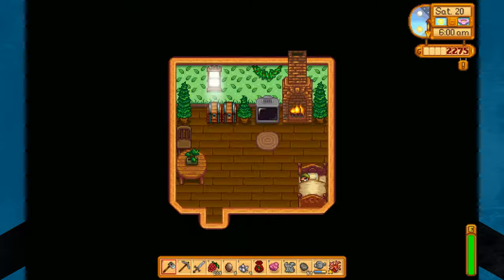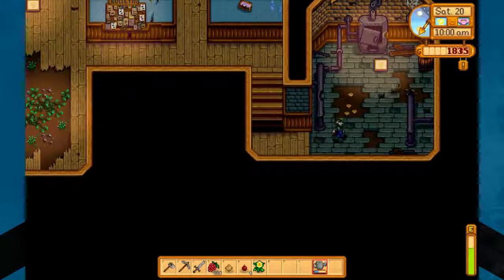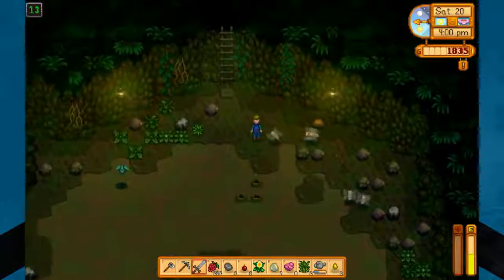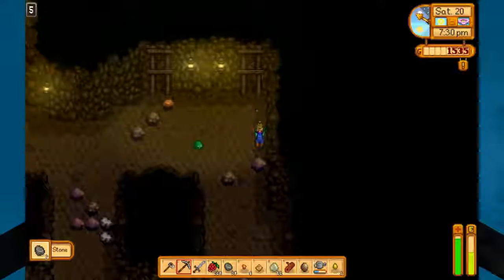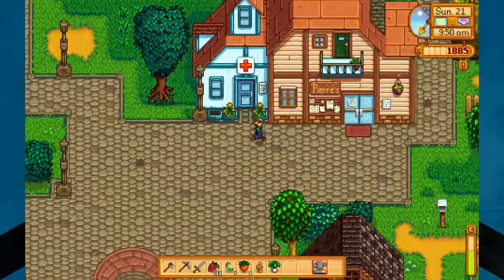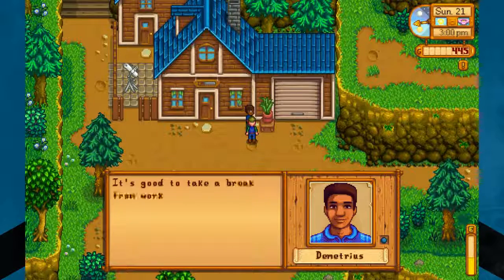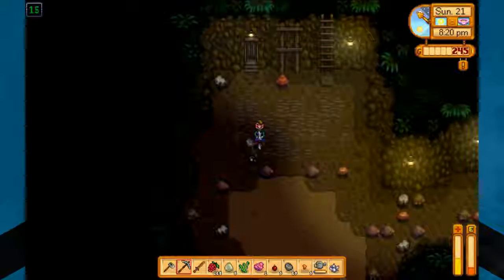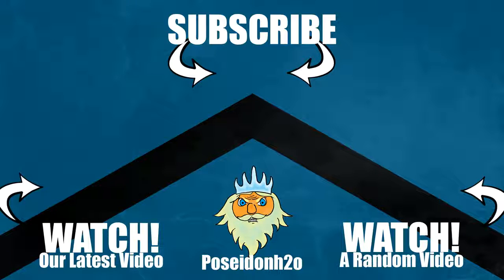Stardew Valley 1.1 Gameplay | Episode 17 Mining GONE WRONG | Carbon Knights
It's time again for the Stardew Valley gameplay series Knights, and we're going mining! Well, it doesn't seem too exciting, I know but thing don't exactly god little Jerk's way in this one. They don't go his way at all...

Oh, and don't worry about sitting through all of the mining sutff, I cut anything grindy out of the video, so we get two whole days in in just over 24 minutes, so you're welcome.

The amzn.to links listed below are affiliate links for Amazon.com if you use them to shop there, we get a little money coming in to buy new games and equipment, and you don't get charged any extra for it! You don't even need to buy the listed items, but you can buy what you want starting from one of our links, and we still get a little credit. If you choose to do so, thanks! If not, we hope you enjoyed the video!

Poseidonh2o's Equipment
► Screen Capture Software
► Editing Software

Poseidonh2o's Links!

You've inherited your grandfather's old farm plot in Stardew Valley. Armed with hand-me-down tools and a few coins, you set out to begin your new life. Can you learn to live off the land and turn these overgrown fields into a thriving home? The only way to find out is to grab your tools and get to work!